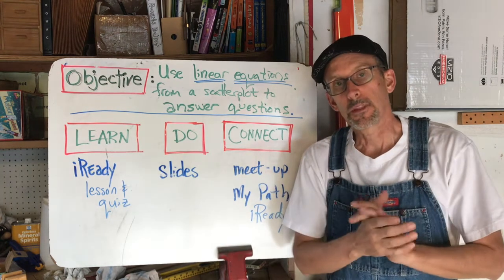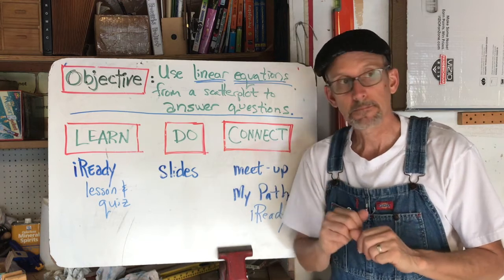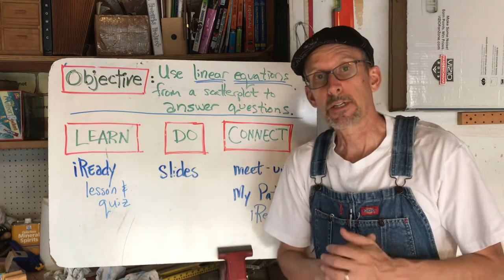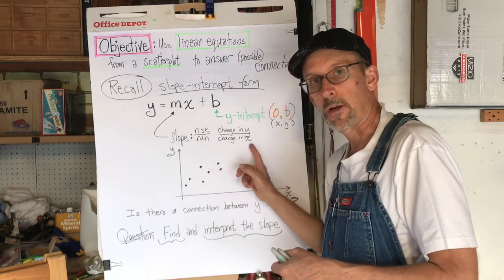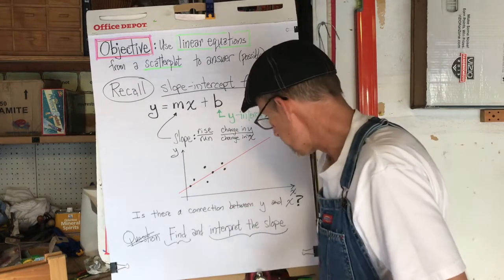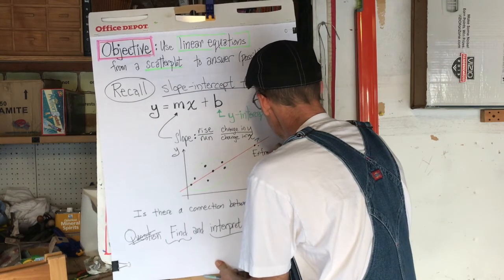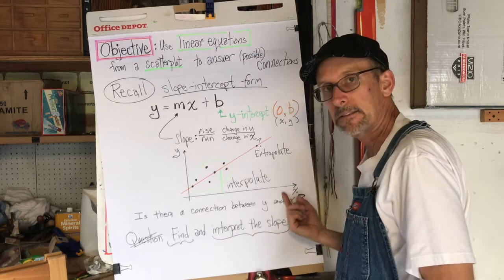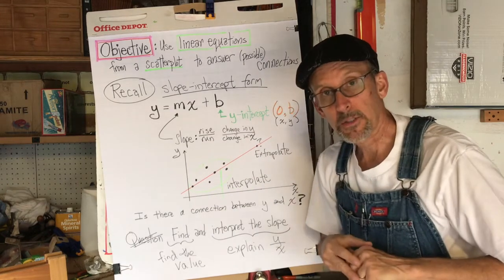Math C Week 8 Introduction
Math C Introduction to Week 8 (5/11 to 5/15) - Using linear equations from a scatterplot in order to make connections between two quantities (x,y).  This material draws on linear equations (y=mx+b)